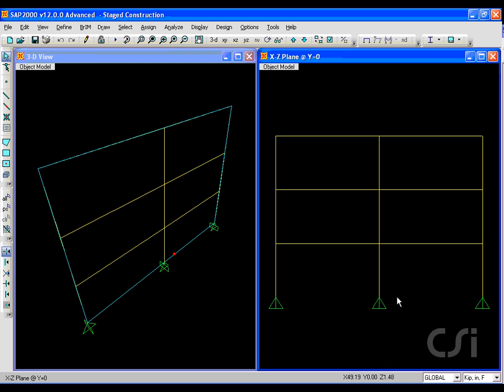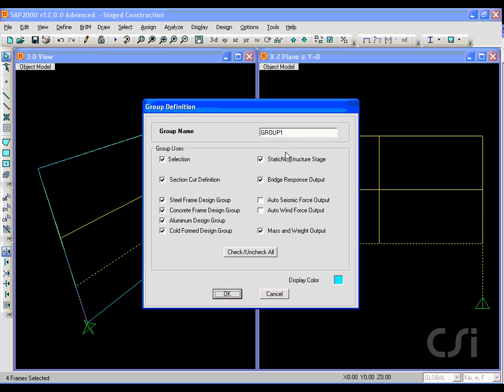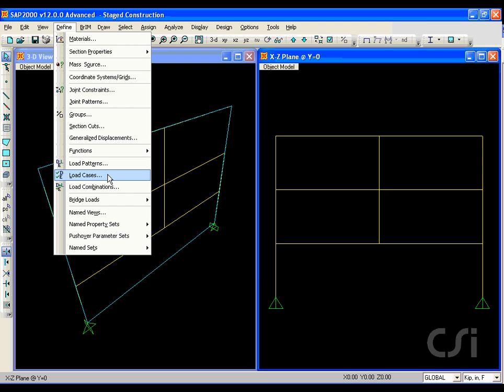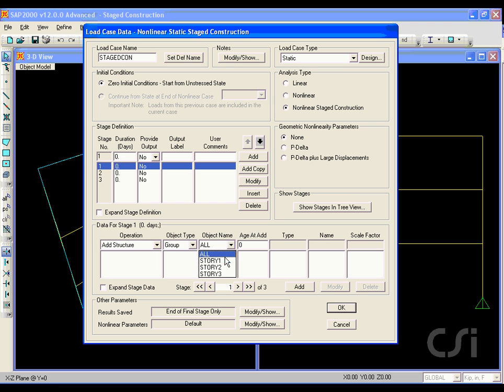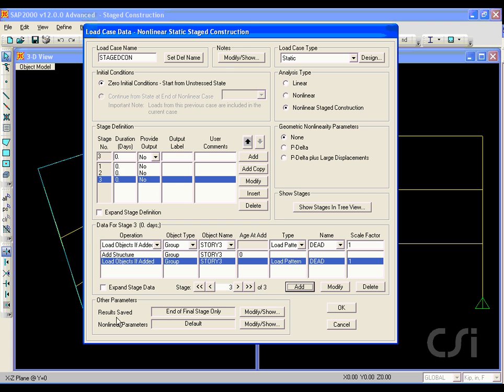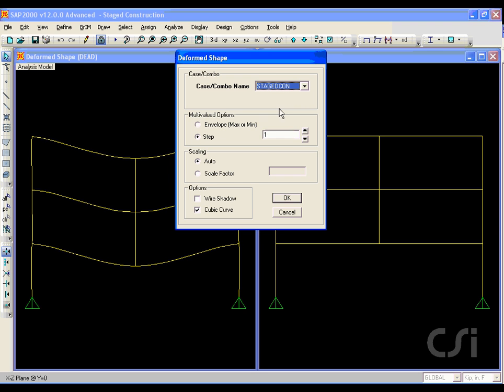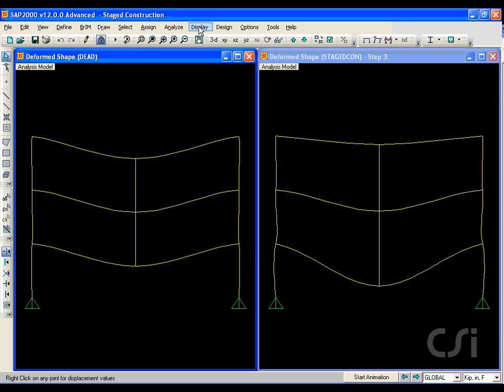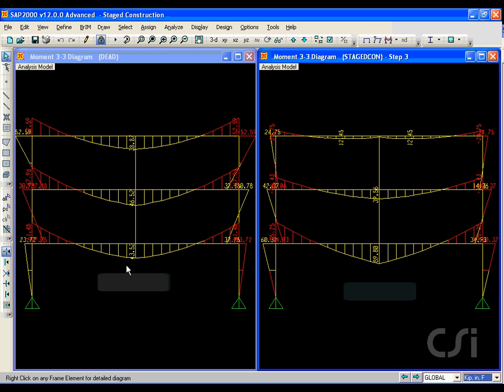sap2000- زده کړه Staged Construction V14S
sap2000- زده کړه